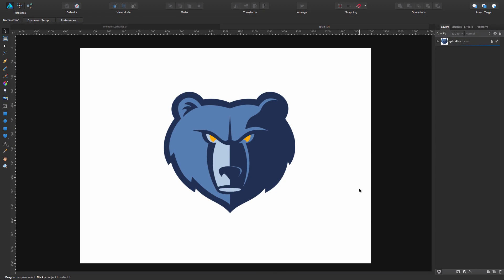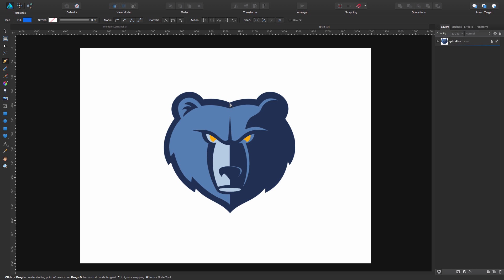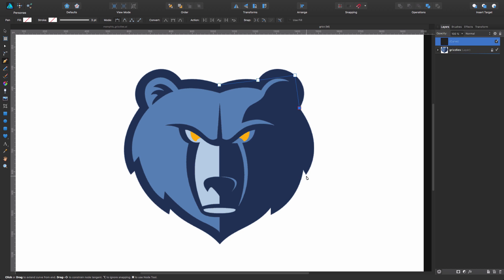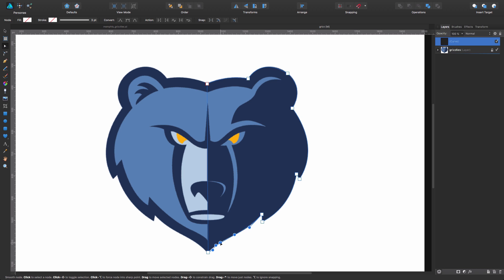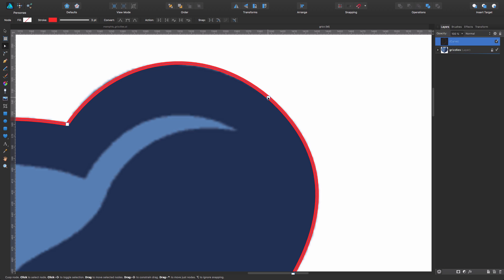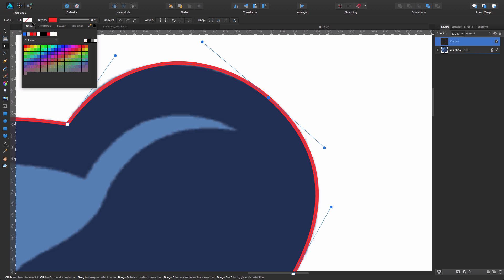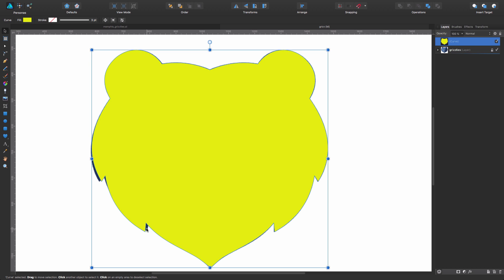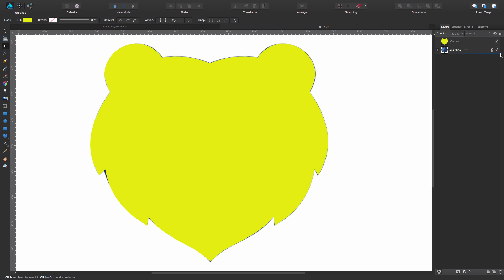Affinity Designer - Hack the PEN TOOL & quickly get started drawing.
How to quickly get started drawing for those, mostly newbies, who yet don't have a good grasp on the pen tool. You'd be able to draw great graphics through simple path manipulation.

* Link to original graphic (NBA Memphis Grizzlies logo) for you to practice the exercise